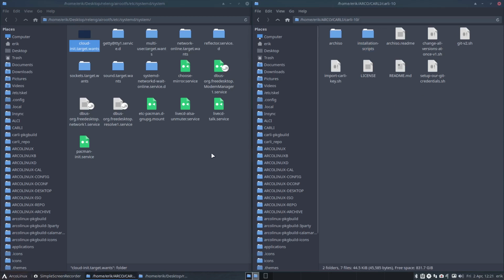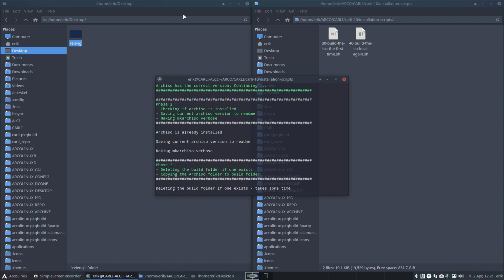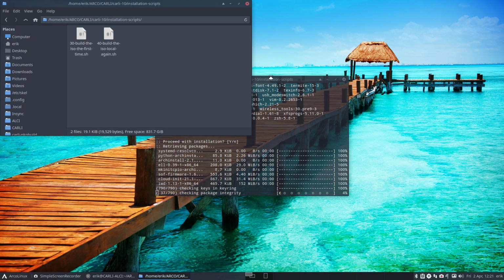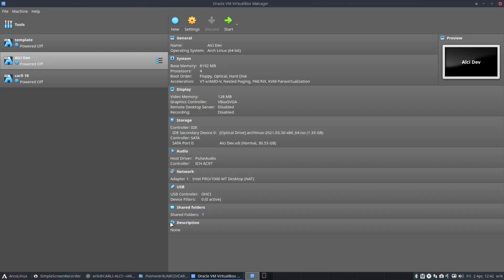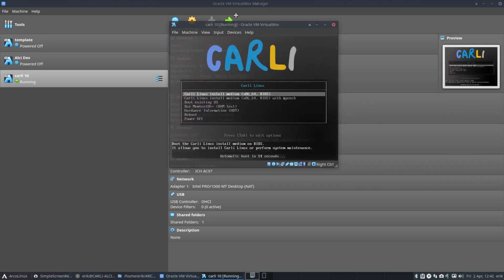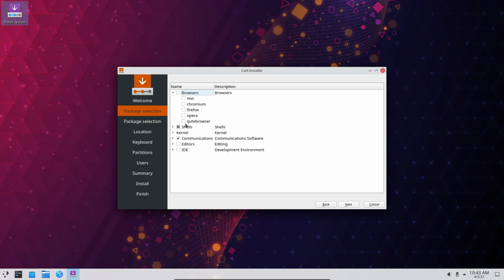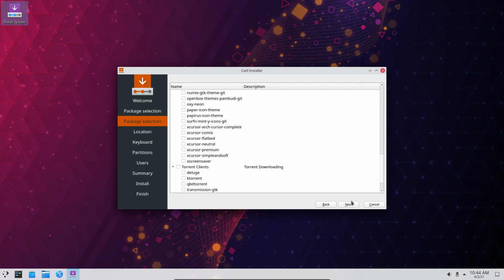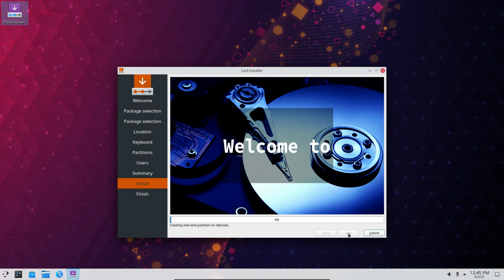ArcoLinux : 1931 Carli 10 - archiso 52-1 - build iso and test it on VirtualBox